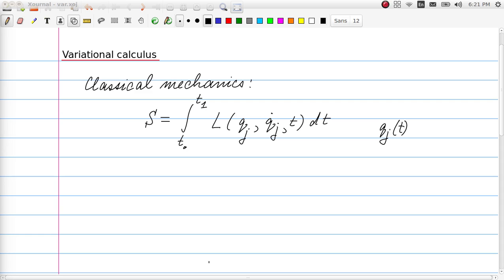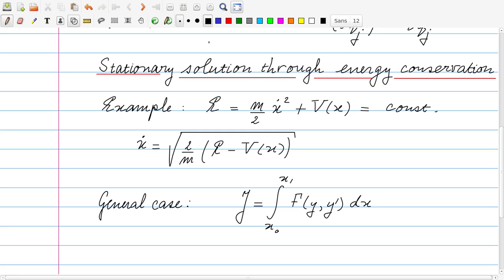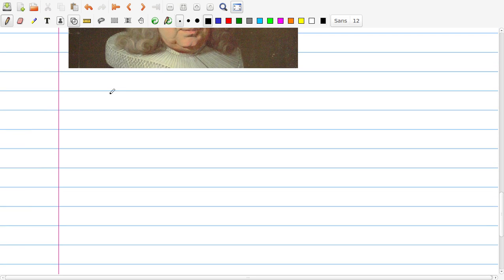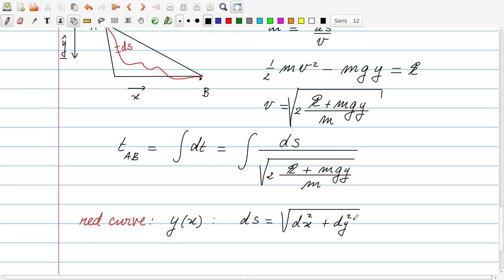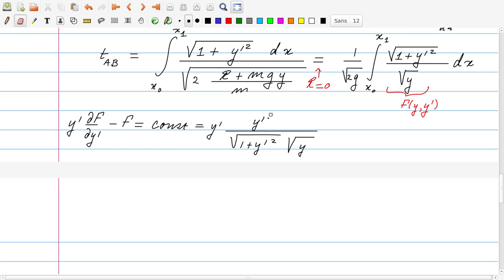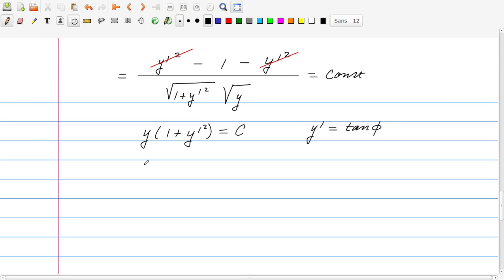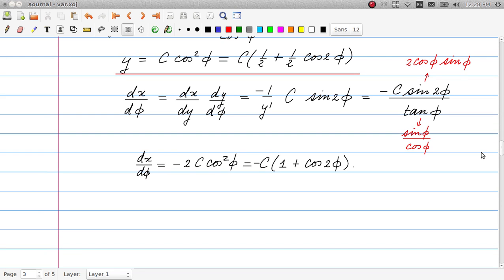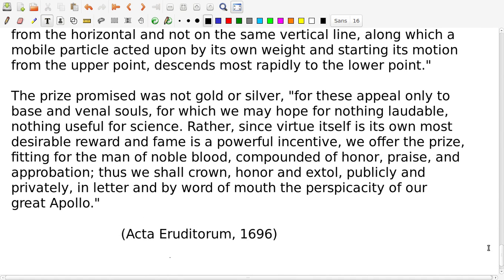variational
Introduction to variational calculus, starting from the Lagrange formulation of classical mechanics. Application to the brachistochrone problem